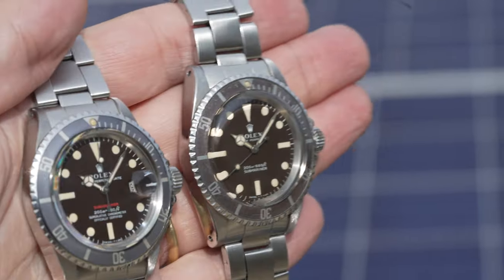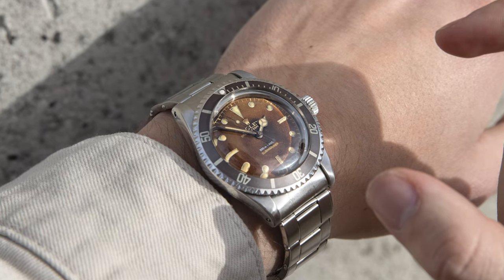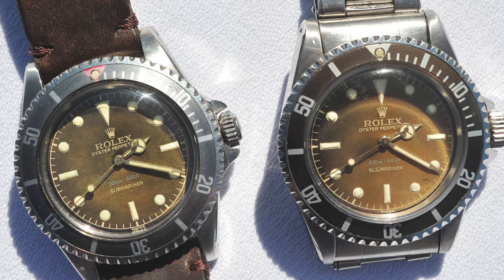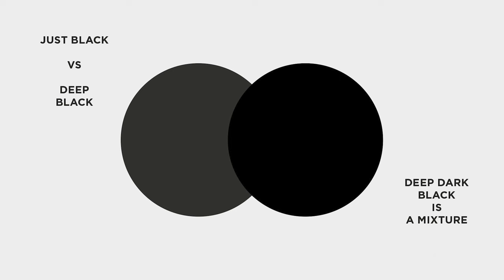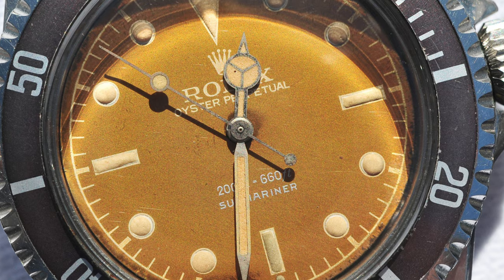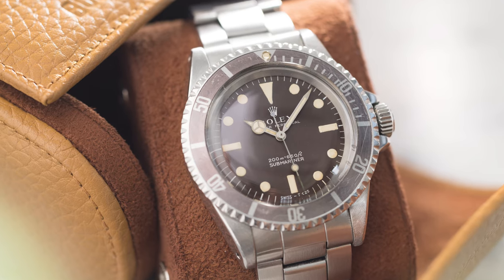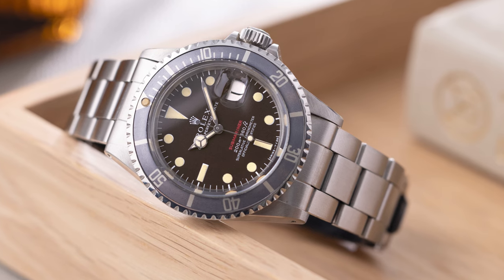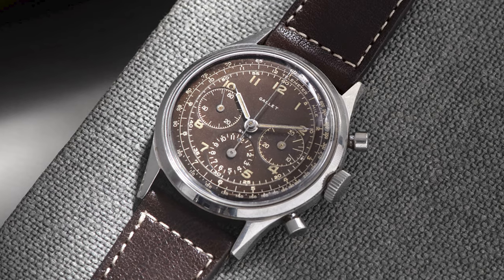Grail Alert - 2 Rare Tropical Dial Rolex Submariners - Bulang and Sons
Today I want to take you on board on one of the most interesting themes when collecting vintage watches. And especially when collecting vintage Rolex. Tropical Dial watches.
And we want to share with you 2 rare grail Tropical Submariners. One being maybe the nicest Red Submariner we have seen in a while, available at Bulangandsons.com.
Pure magic on the wrist and every twist of your arm will open up new worlds and excitement.